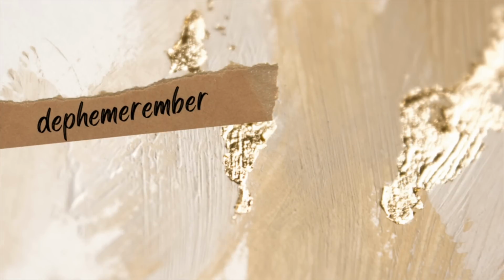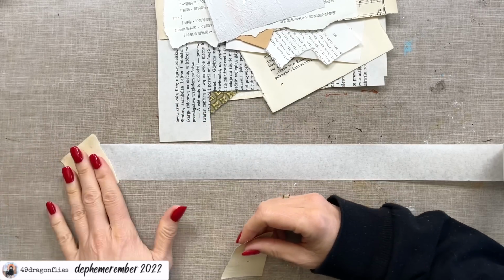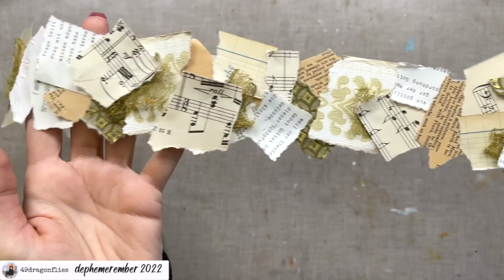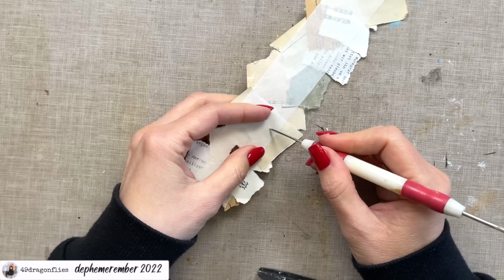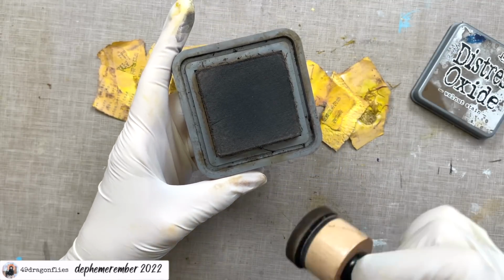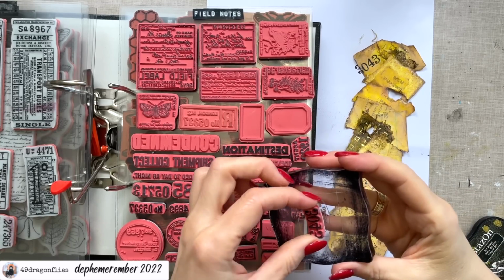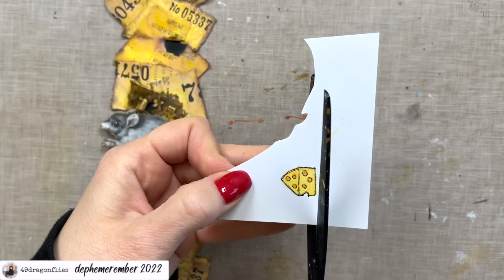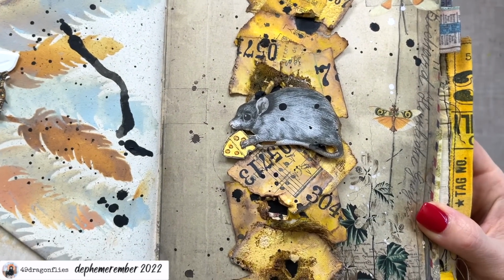Numbers Make Everything Look FAB!😃/ DEC 20/PROMPTS: GRUNGE/SNIPPET STRIP/dephemerember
Welcome to Dec 20 of dephemerember, our December Daily series, which is a collaboration with my dear friend, @luiseheinzl .

If you are on a social media platform and would like to participate, please use: DEPHEMEREMBER, so we can all see your creations!

Other Links Mentioned:
*Tim Holtz Stamper Anonymous Field Notes Stamp Set

*6 Pack Blending Brush Set
*3 in 1 Glue 4 oz. bottle
*12 Digit Rubber Rolling Alphabet Stamp